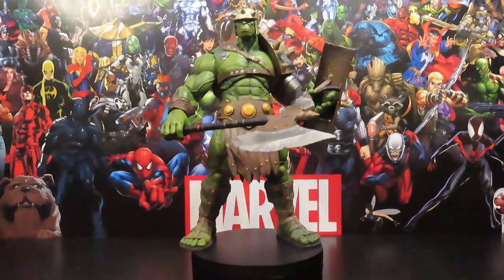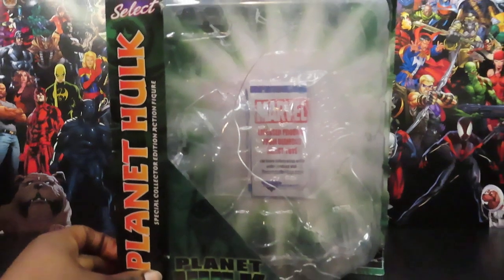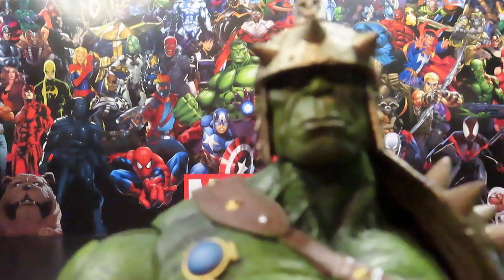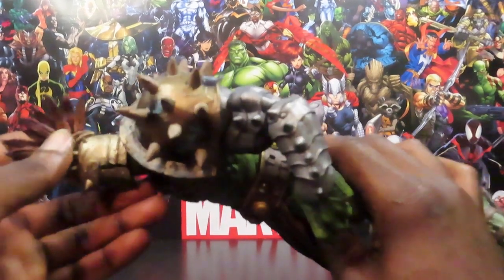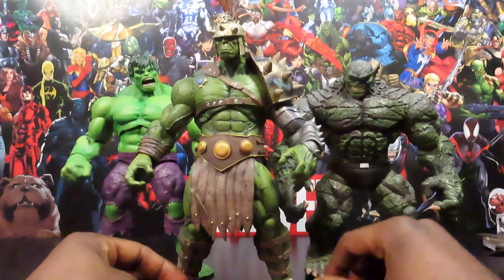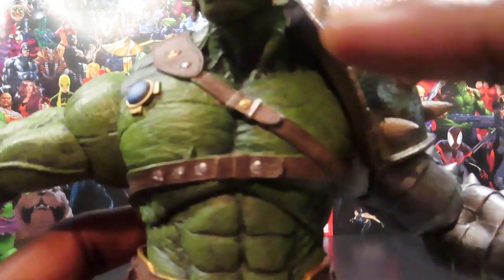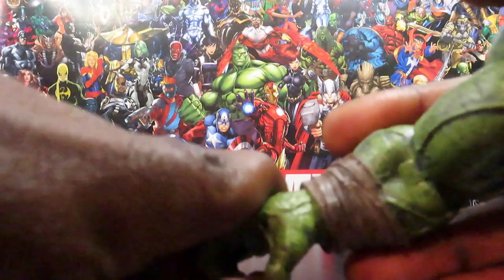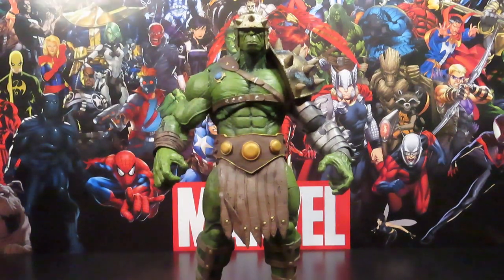Marvel Select Planet Hulk review!!!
Hulk steps into the gladiatorial arena!!!